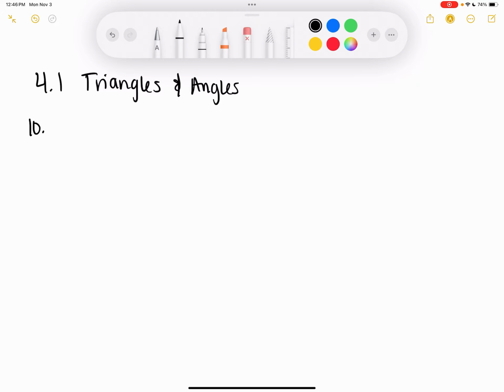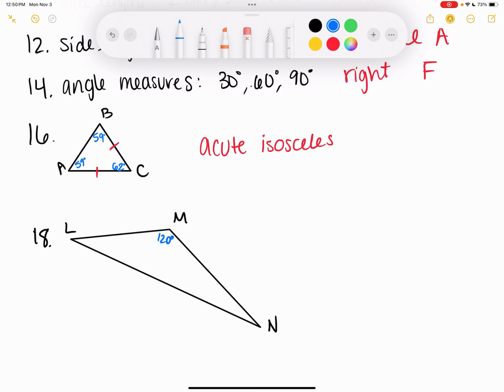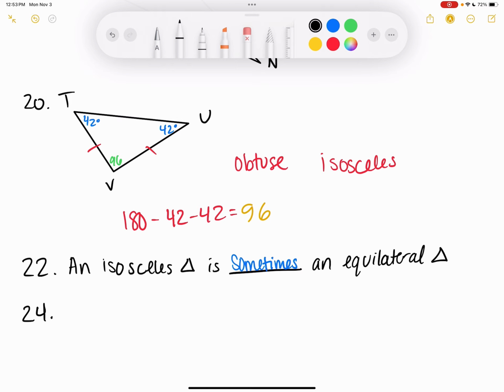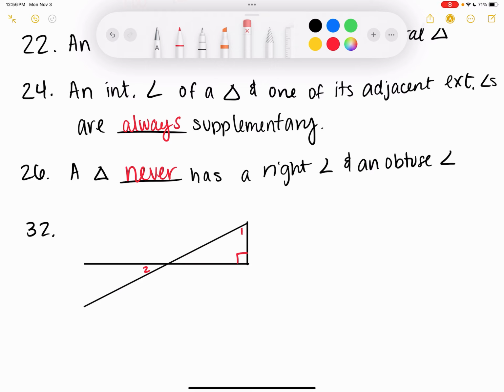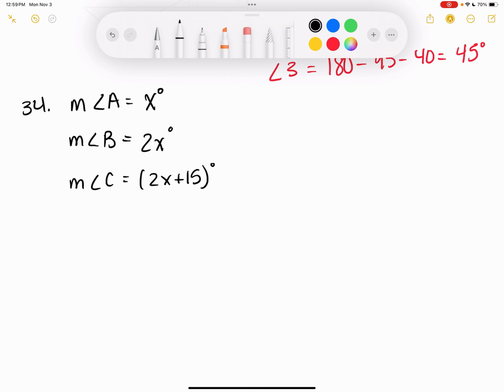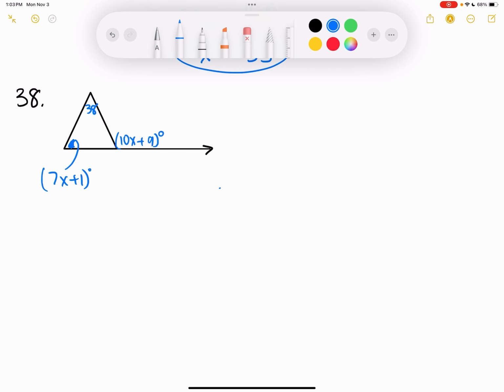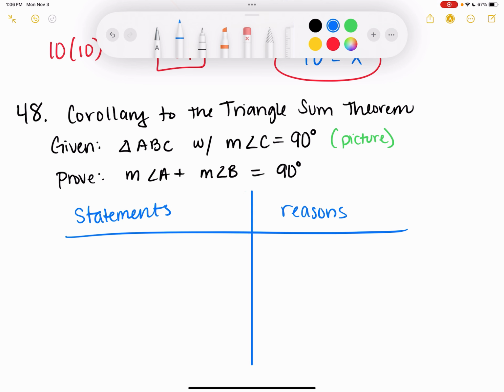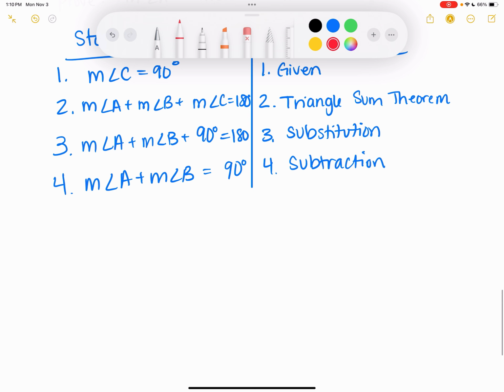Geometry 4.1 Triangles and Angles